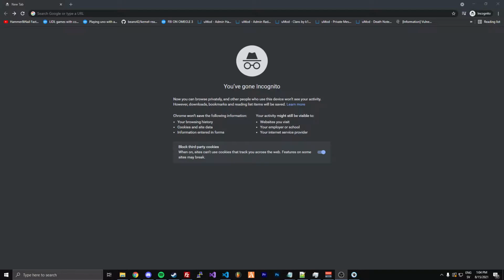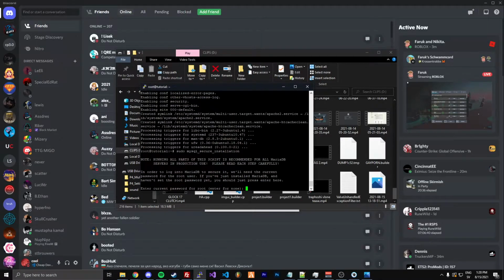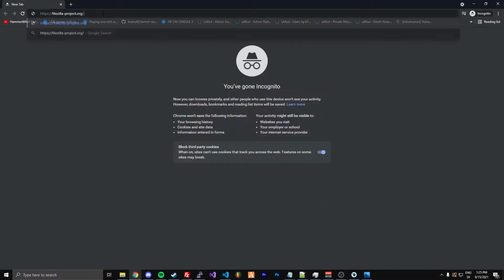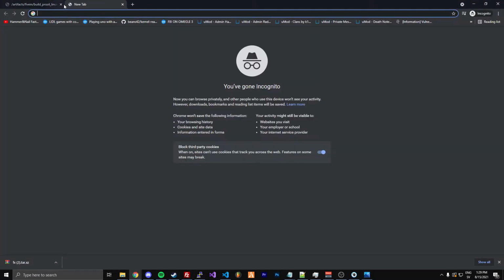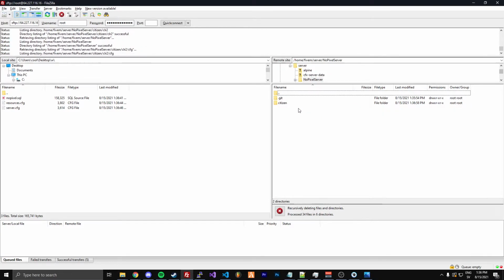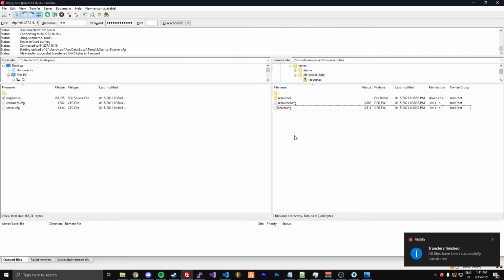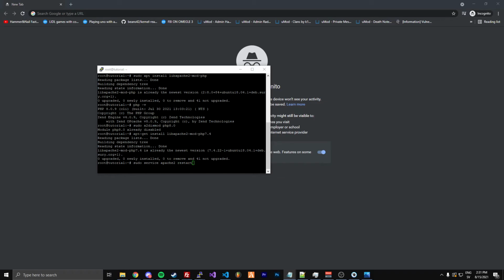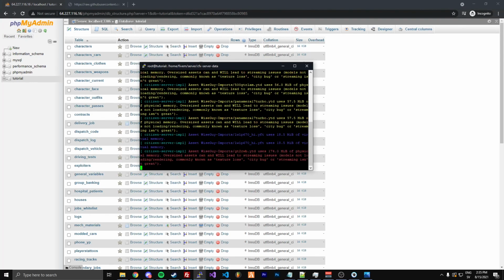How-to Install NoPixel 2.0 on a VPS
TO FIX ERROR 500 FOR PHPMYADMIN:
sudo apt install libapache2-mod-php7.4
sudo a2dismod php8.0
sudo a2enmod php7.4

tar -xf fx.tar.xz
unzip cfx-server-data
sudo apt-get install screen

rm -r NoPixelServer
cd cfx-server-data
rm -r resources11
cd /home/fivem/cfx-server-data
screen -S fivem ../run.sh +exec server.cfg +exec resources.cfg +set_enforceGameBuild 2060 +sv_licenseKey LICENSE_KEY

Credits to Swxy#0001 for the dump.